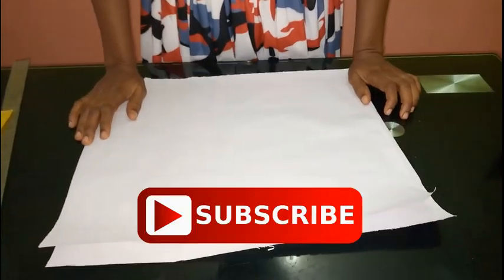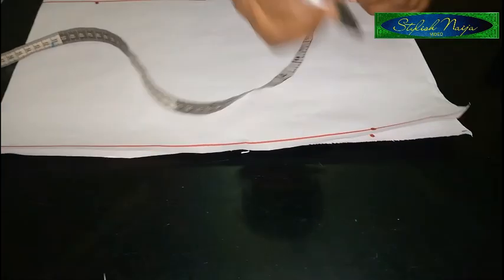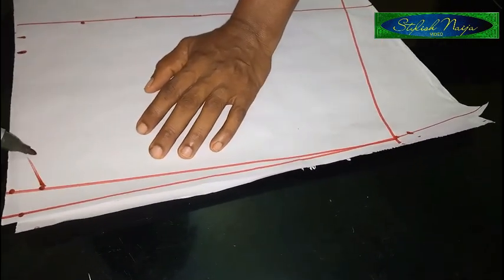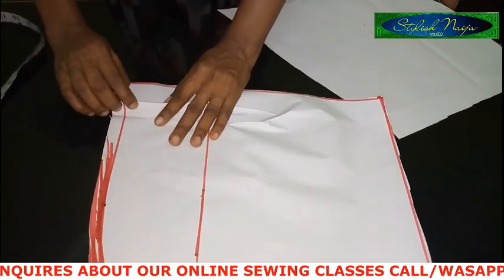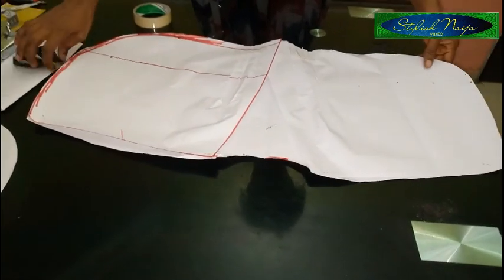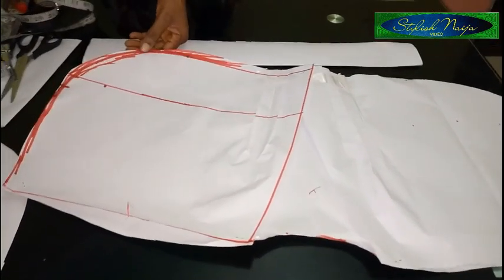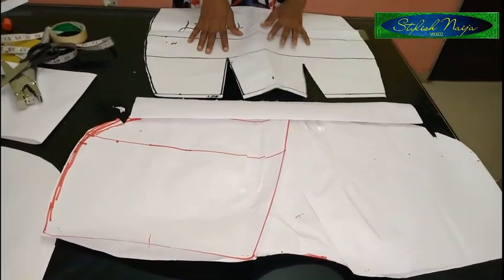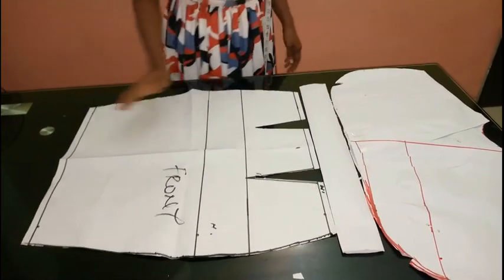TRENDY BATWING FITTED GOWN|| Batwing pencil gown|| Pattern Tutorial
stylish naija has brought you this trendy batwing fitted gown
pattern drafting tutorial
with this pattern you will be able to cut and sew your own batwing fitted gown

video link to cut a pencil skirt 👆

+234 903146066